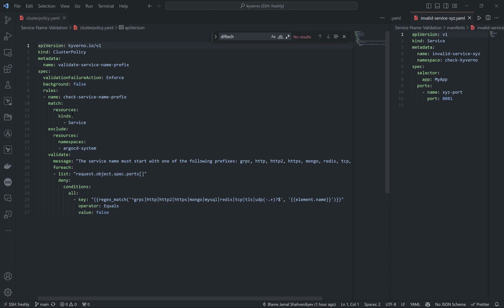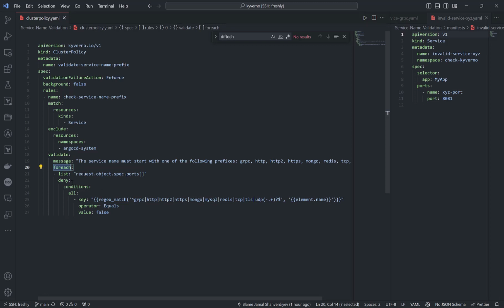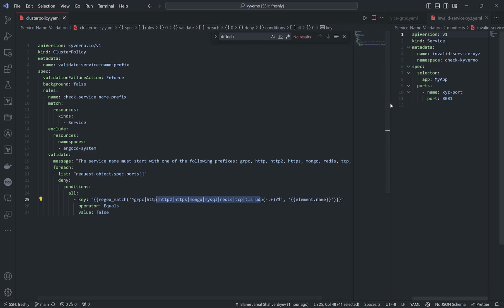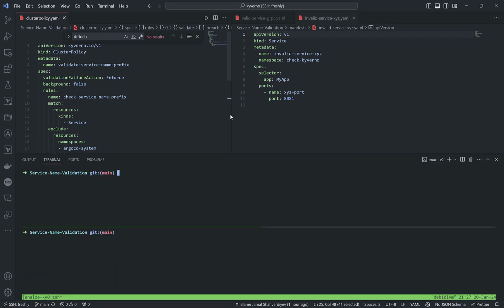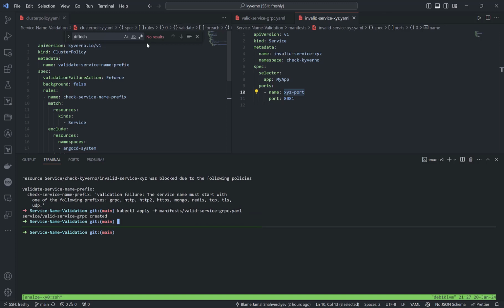Validate Kubernetes service names to be defined for company requirements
If you use Istio in your environment envoy can understand the type of traffic with the service name definition or key which can be defined inside of the Kubernetes service kind as appProtocol. This cluster policy with check service name definitions to be correct for the company requirements.